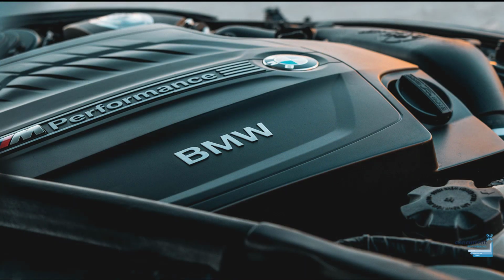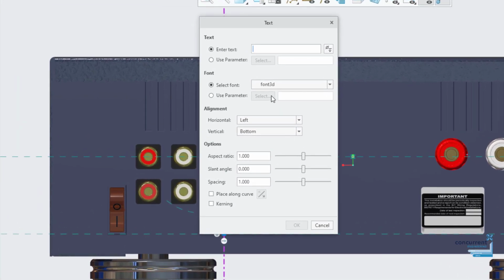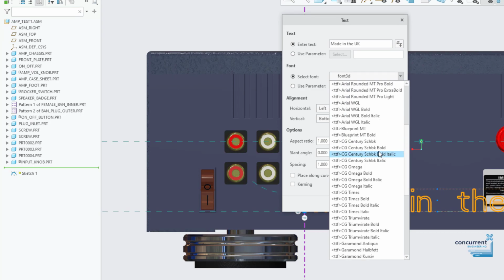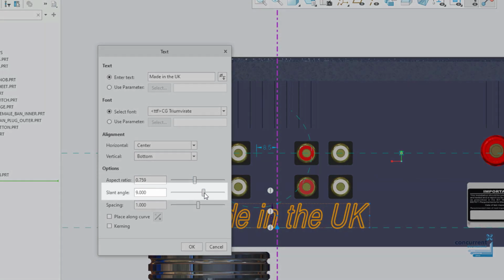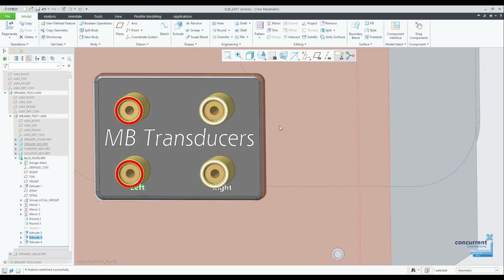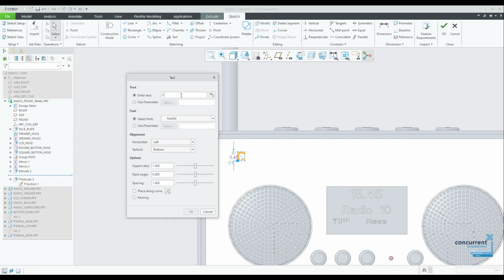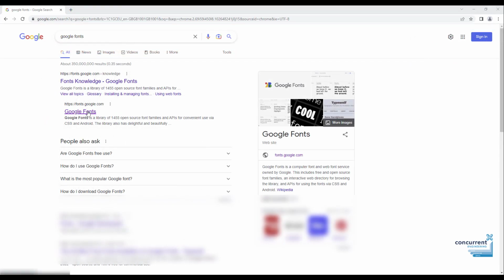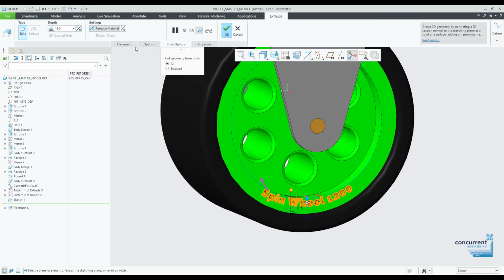How to Emboss, Deboss and Etch in PTC Creo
Detail is everything!! Most products designed today have Logos, icons, symbols and serial numbers somewhere on the design. This user focused PTC Creo video shows you everything you need to know to achieve detail on your design fast!

Founded in 1991, Concurrent Engineering is the UK’s leading reseller of PTC software solutions. Based in Solihull, in the heart of the UK, we are ideally located to service companies nationwide. Concurrent Engineering help UK manufacturers optimise globalisation, time-to-market and operational efficiency through an integrated suite of solutions across the product lifecycle. As a PTC Partner, Concurrent Engineering is trained and certified in PTC solutions and can provide a complete solution comprising products, services, training and support.